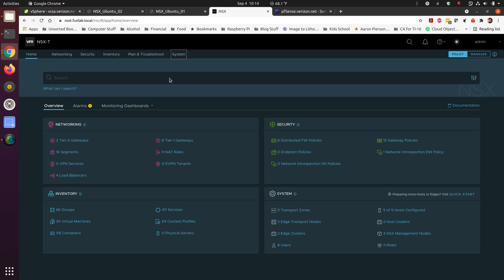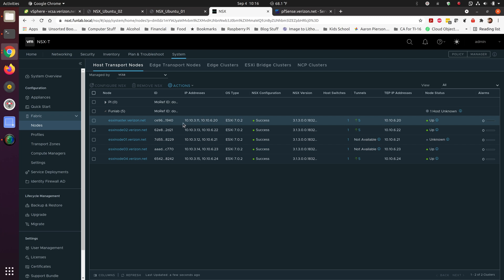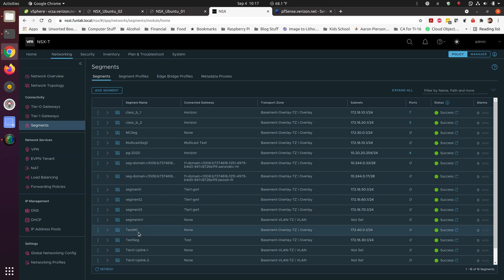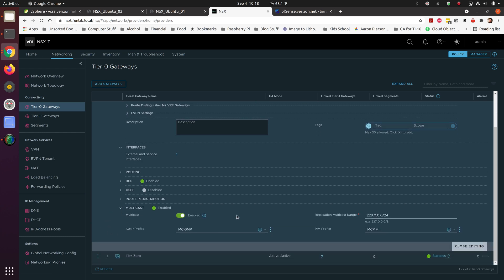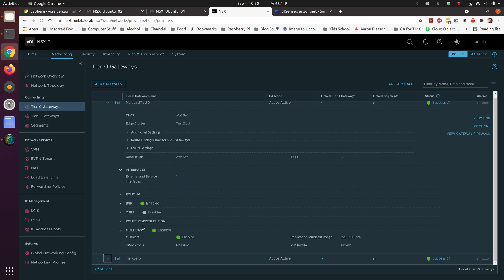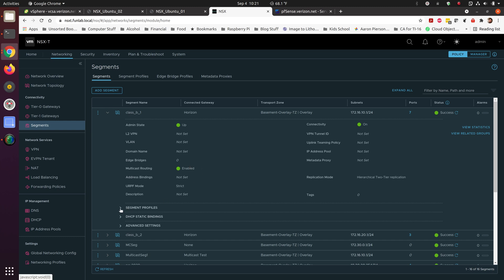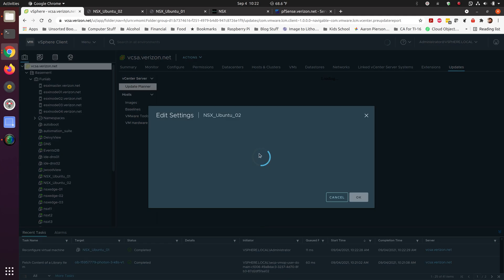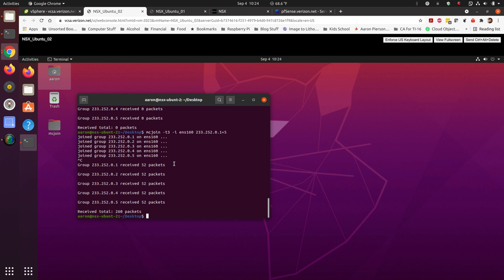NSX-T Multicast Internal to Tier 0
Isolated multicast environment on NSX-T.  This allows an overlay network to hold a multicast environment for the clients within the Tier-0 boundary.  Demonstrating multiple Tier-0 environments without bleedover of multicast between them.